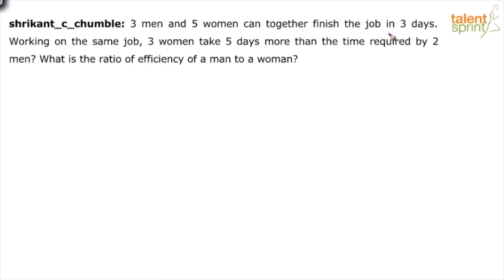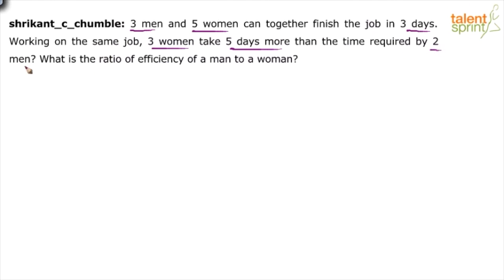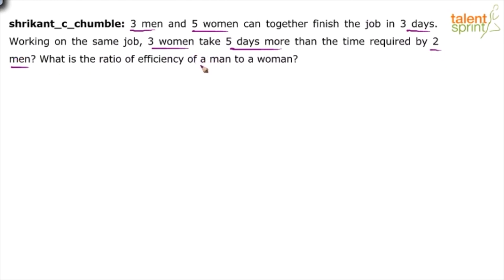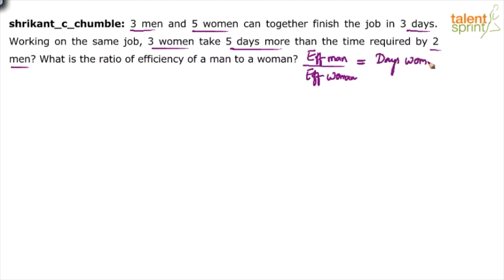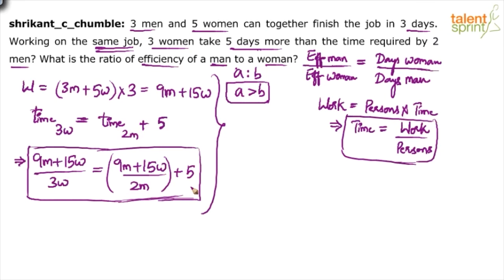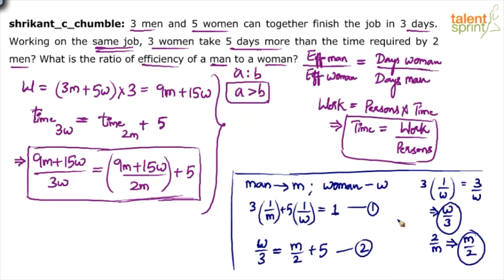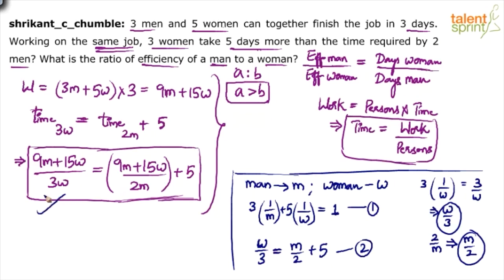Time and Work | Additional Example - 28 | Quantitative Aptitude | TalentSprint Aptitude Prep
Q. 3 men and 5 women can together finish the job in 3 days. Working on the same job, 3
women take 5 days more than the time required by 2 men? What is the ratio of efficiency of
a man to a woman?

Happy learning!